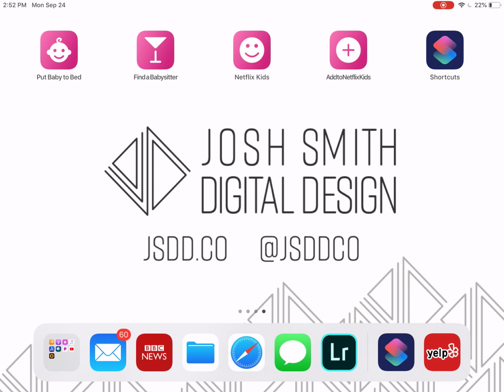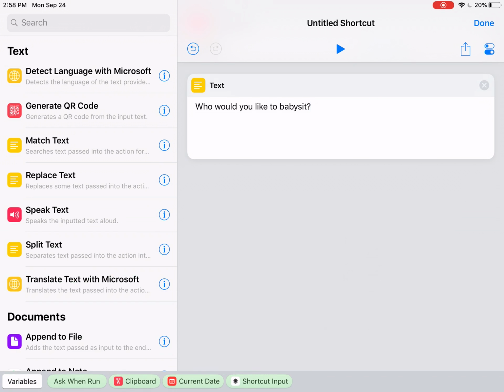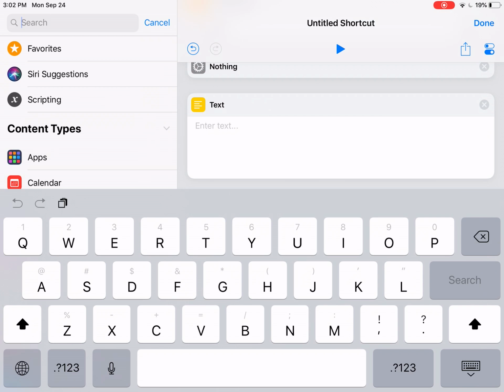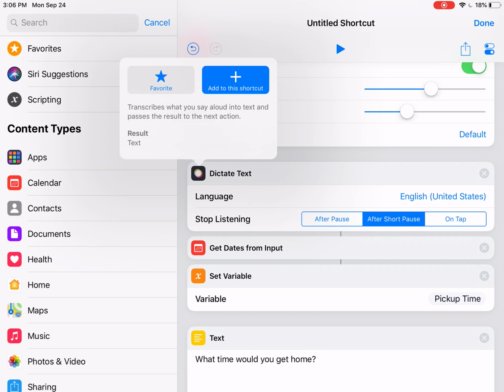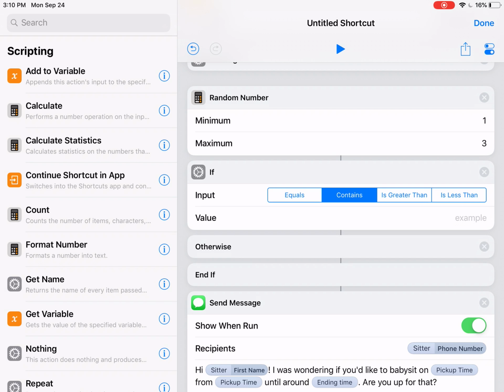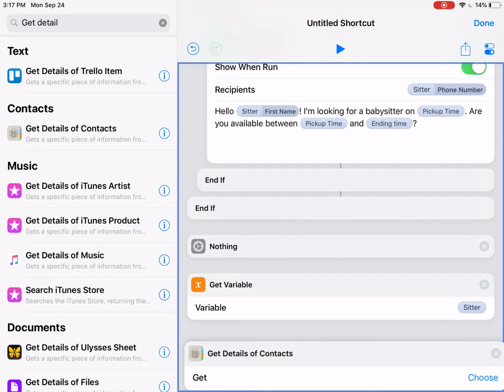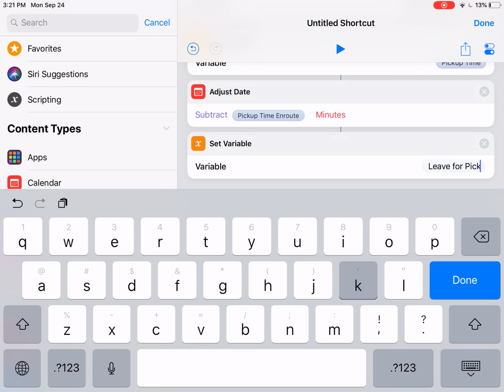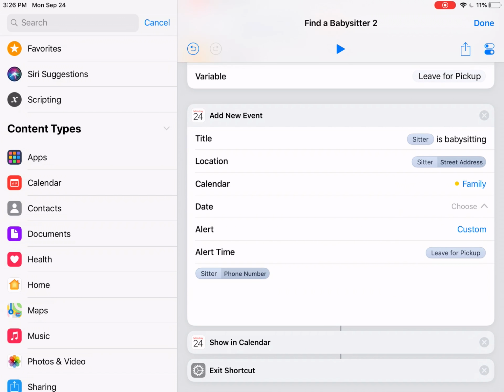Siri Shortcut: "Find a Babysitter" Shortcut App Tutorial | JSDD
Learn to make a “Find a Babysitter” Siri Shortcut!
Tell Siri the details to assemble a text message to your babysitter, and update your calendar.
The “Find a Babysitter” Shortcut is CUSTOMIZABLE to fit your life and REVIEWABLE so you know it’s safe.

You'll receive a link to add the Shortcut to your iOS devices!

Josh Smith Digital Design
Marketing Services in Perfect English